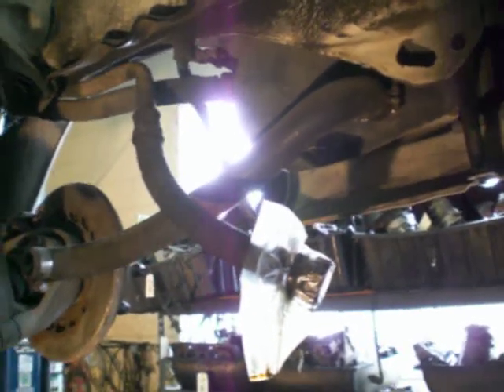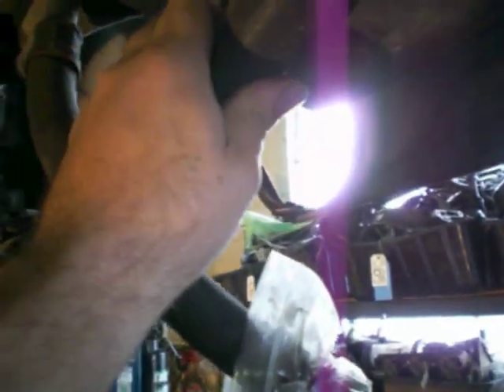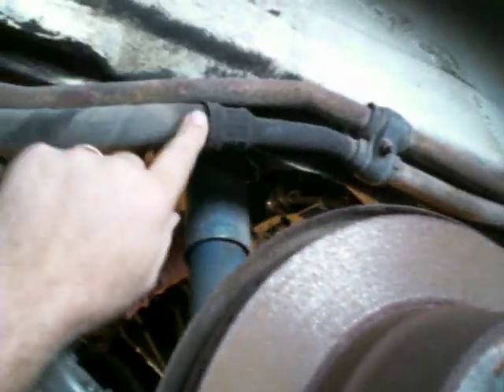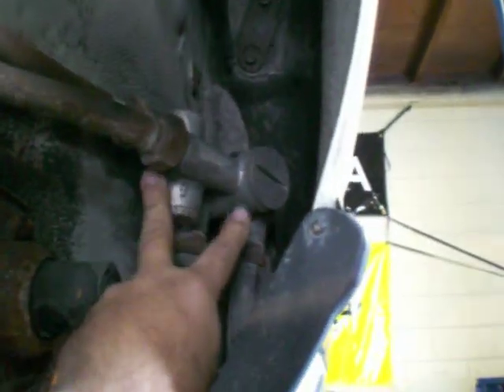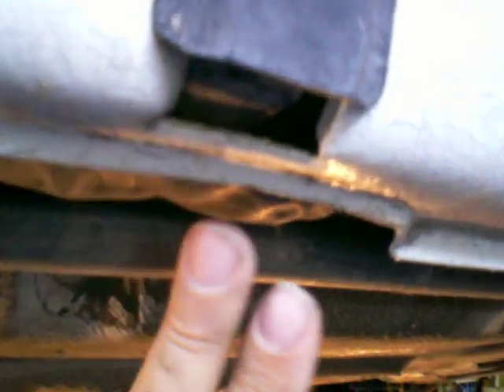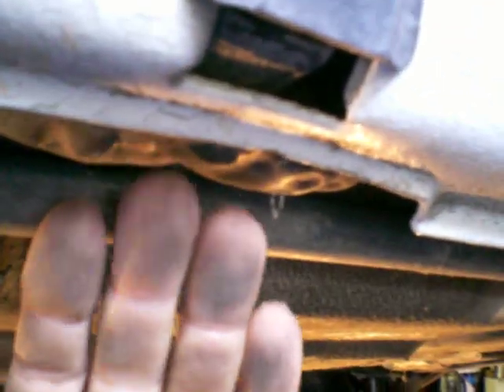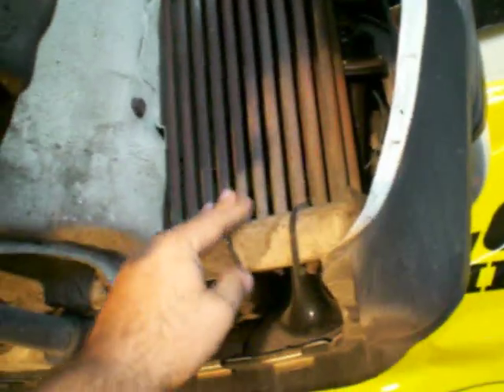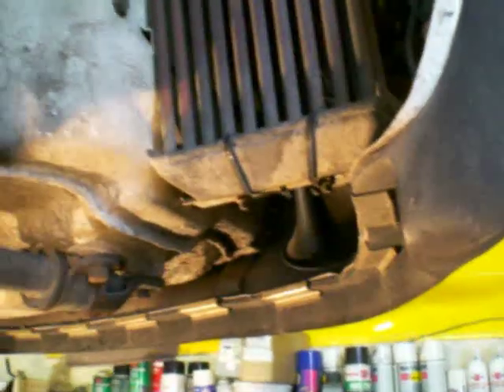Porsche 911 Oil Cooler Cooling System Technical Inspection #1